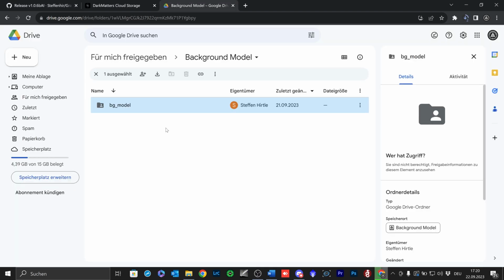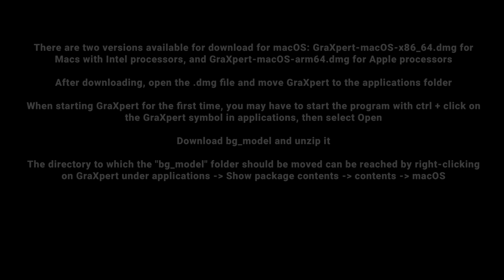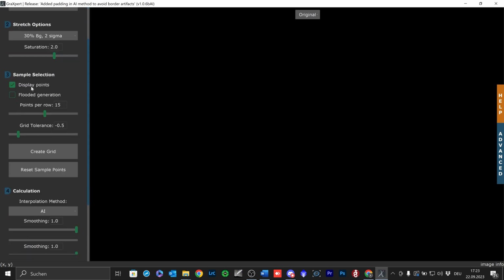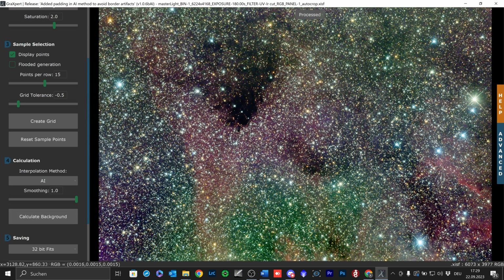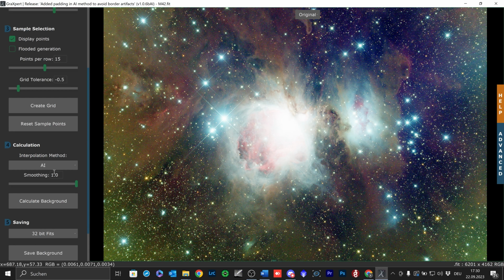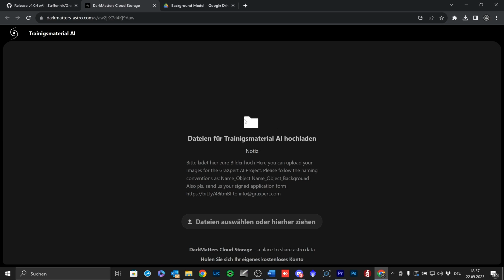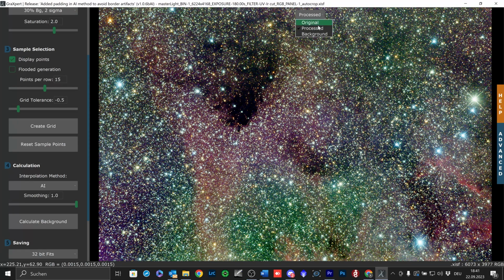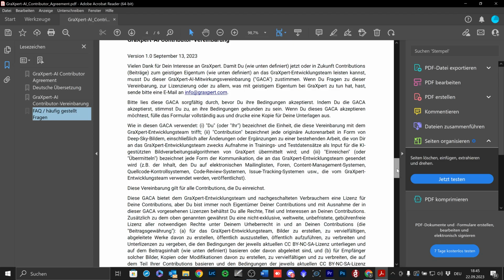GraXpert AI - Remove gradients from astrophotos with just the push of a button // English Video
The free software GraXpert, which can remove gradients from astrophotos, has now received an AI update. With the help of this AI GraXpert is able to remove gradients with just the push of a button. GraXpert AI is currently still in a beta testing phase but the results are already absolutely amazing. To further improve the software, you can support the development team. You can find out how in the video.
CS Frank, and the GraXpert team from Darkmatters

Visit our community on Discord, this is where GraXpert AI was developed and support is also available here

Links
PLEASE READ!!! GraXpert AI is not in a beat status anymore. So you can download it from our website. Also, there is no need anymore to download the AI itself. It will be installed automatically, when you first open and try GraXpert AI.

Contents
00:00 Start
00:46 Introduction
02:58 Download and Installation
07:07 Application
11:45 Call for photo submissions
14:24 Contributor Agreement

Books on astrophotography

Image Atlas of the Galaxies
Astrophotography by Katja Seidel
Astrophotography by Thierry Leghault
DeepSky Imaging Primer
Lessons from the Masters

Telescopes, mounts and all accessories for astrophotography are available in the Astroshop

CS Frank